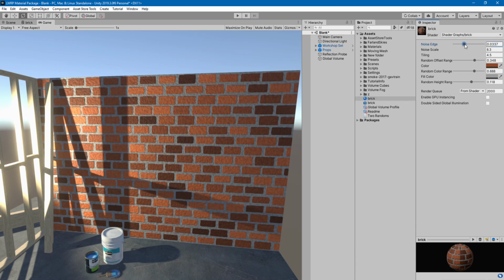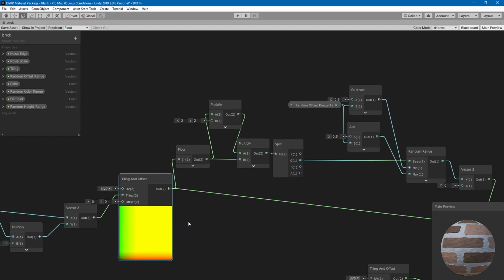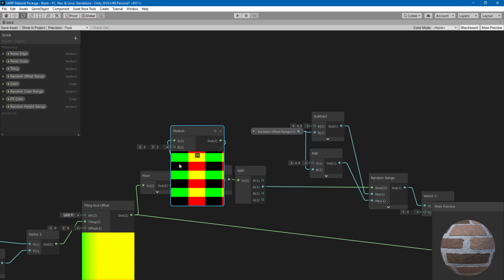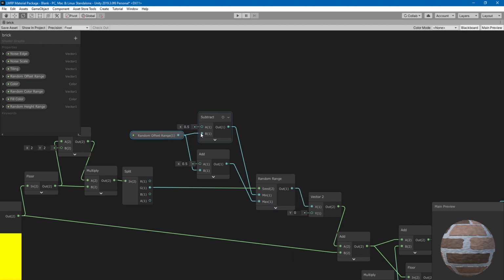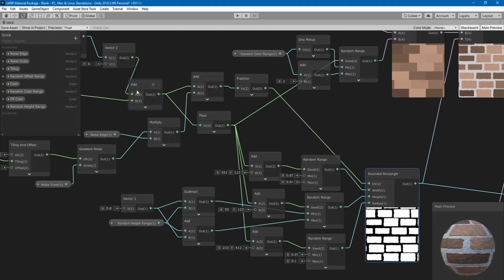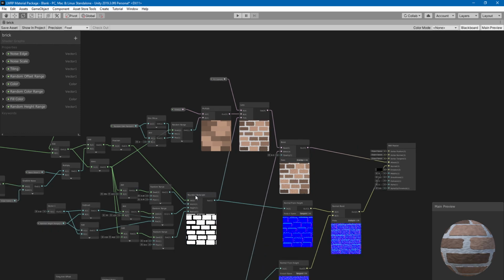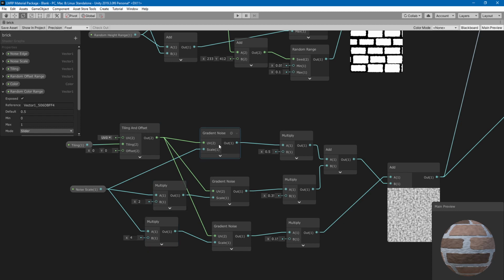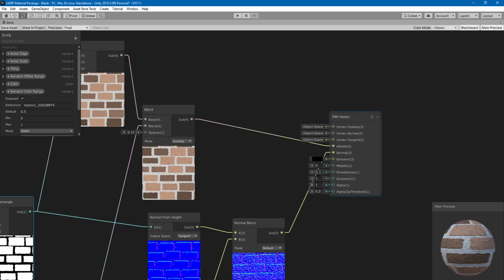Procedural Bricks in Unity using Shader Graph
Download this Shader is part of URP Material Pack Vol 4

This is a Tut on creating a shader that produces procedural brick texture using shader graph

                            Popular Links

                               Free Stuff